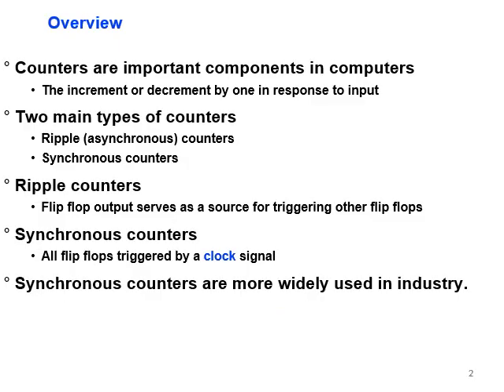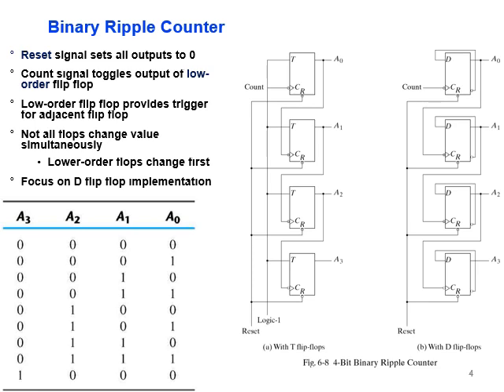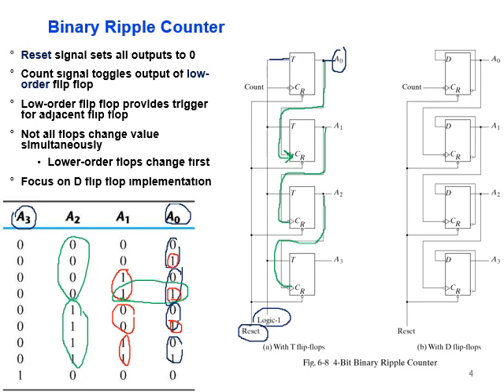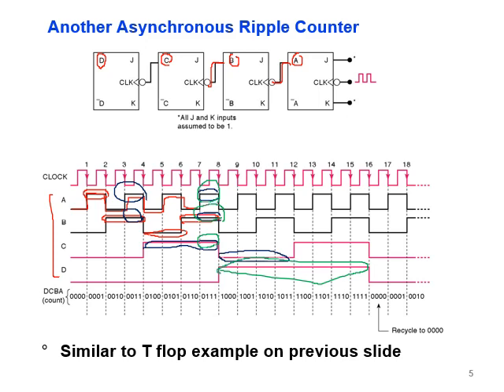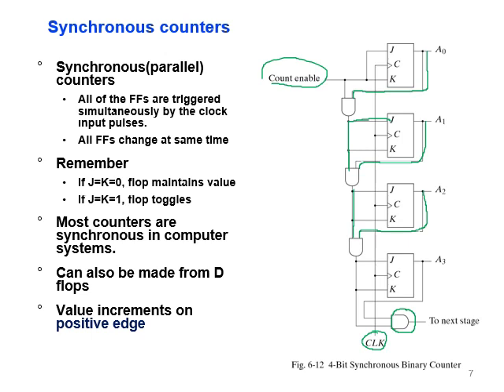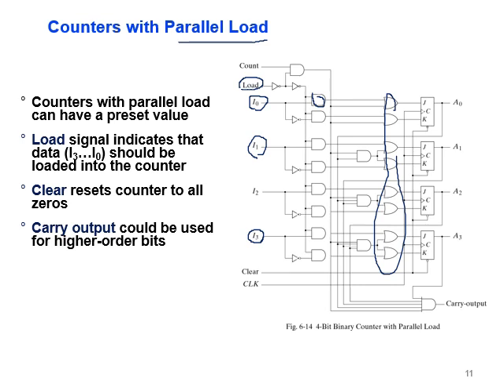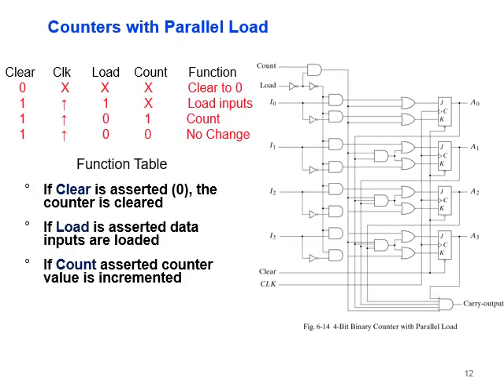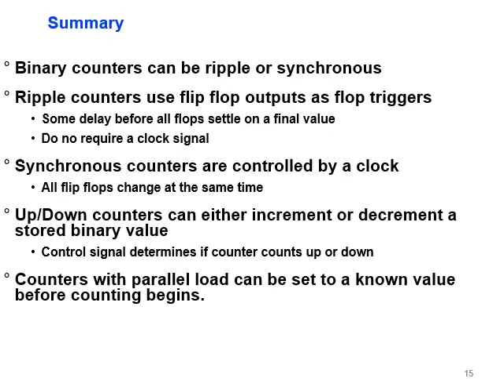COMP2101 Module 4 Week 12 Part 2